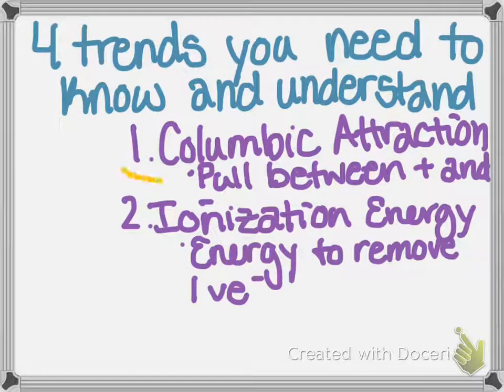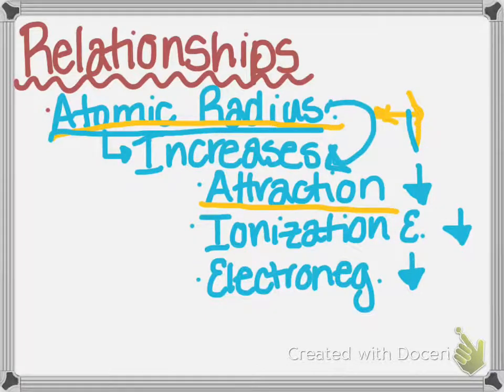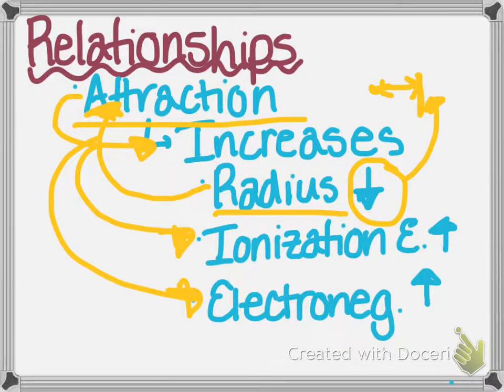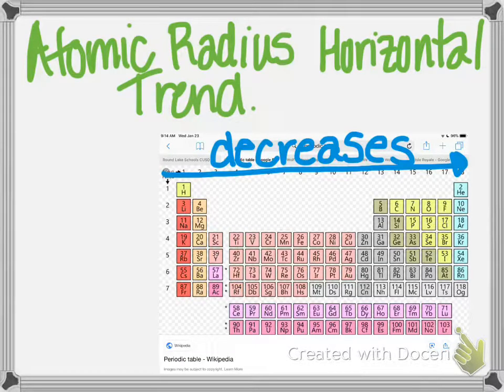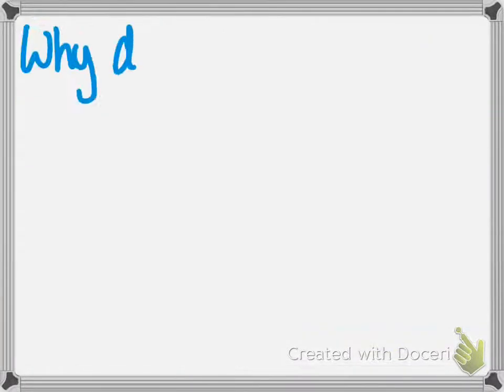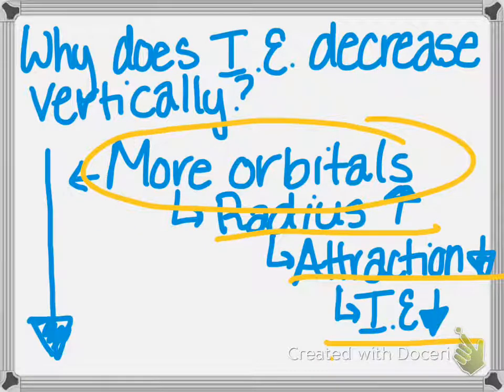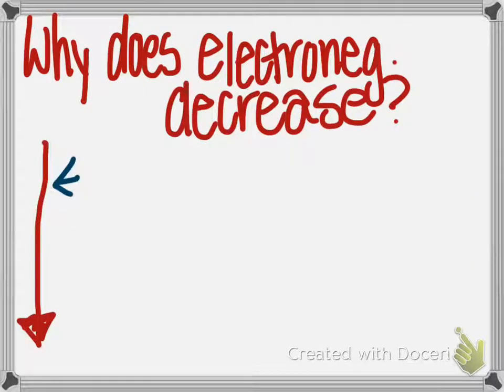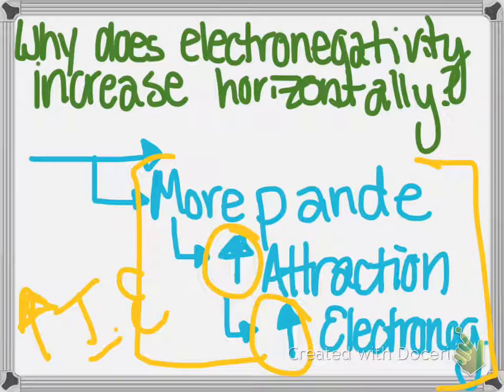Trends break down